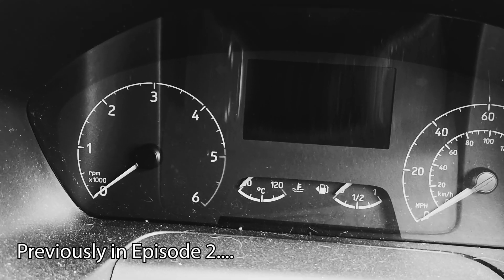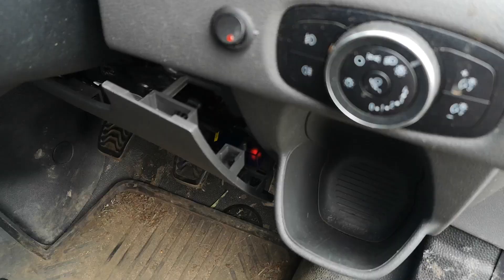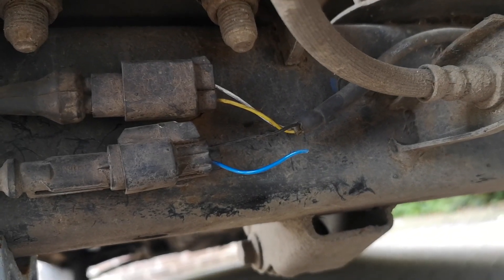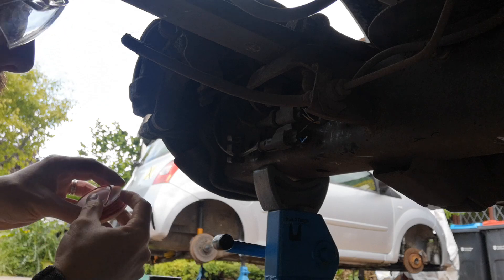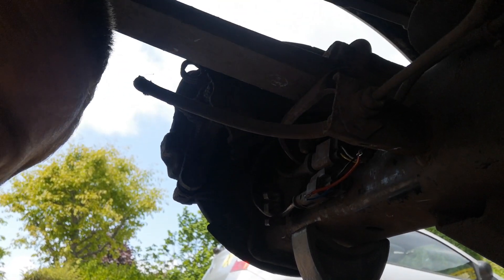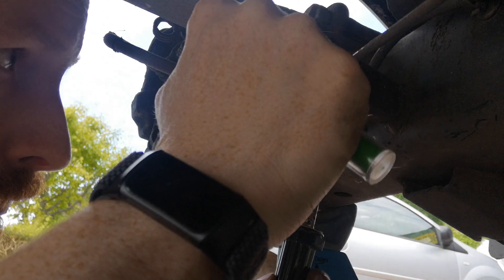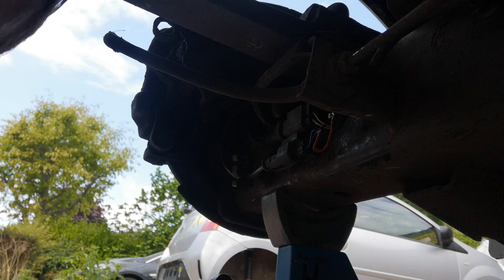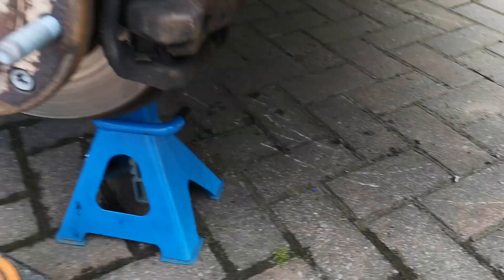Transit Custom ABS wire fault causing major system malfunctions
Another "classic" common Ford Transit/Transit Custom fault, the ABS wires on the rear passenger side axle are very prone to damage (either wear, rodent or physical) due to their placement and exposure and when they go, they trigger a cascade of other faults such as:

- Hill start assist unavailable
- Park pilot malfunction
- Pre collision assist not available

In addition to throwing the ABS and Traction Control lights on dashboard, luckily its a quick DIY fix as the replacement loom from Ford is £120+

These commonly fail and ultimately need fully replacing but this should get you through